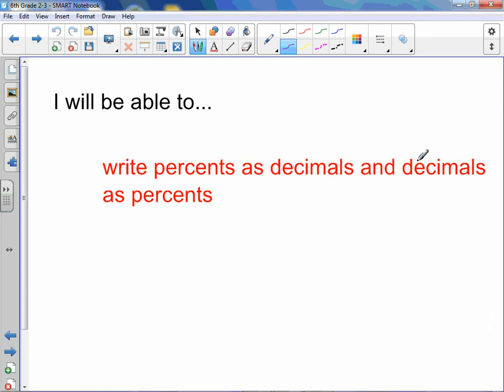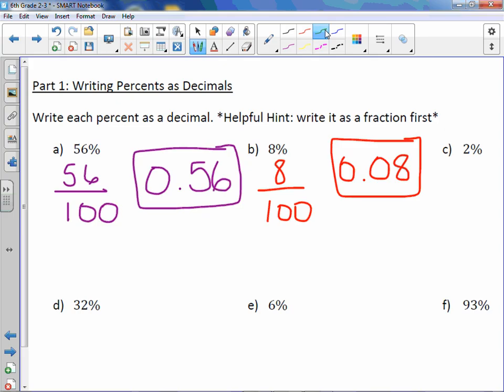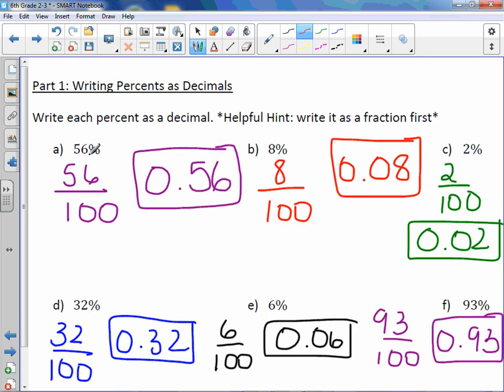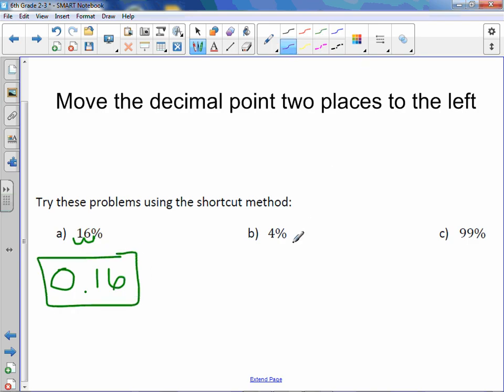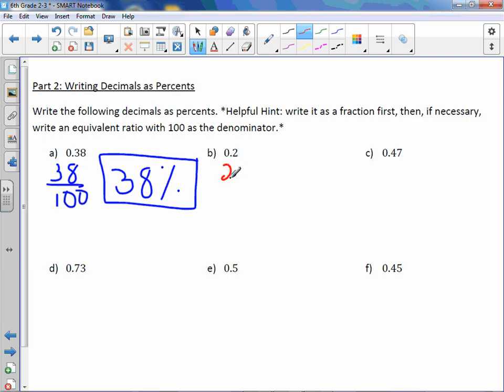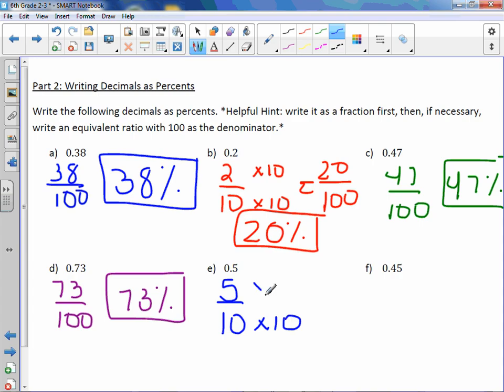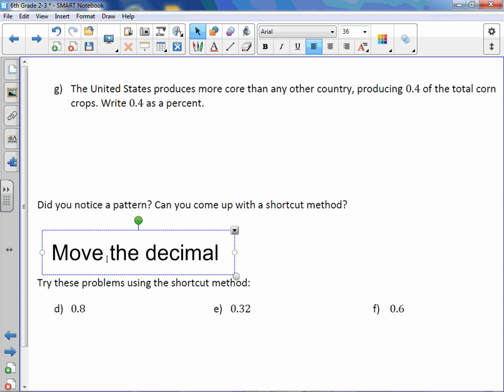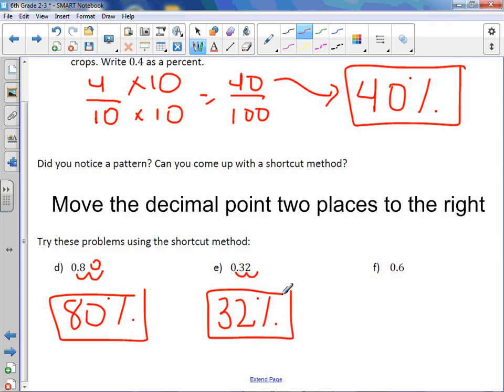6th Grade 2-3: Percents and Decimals